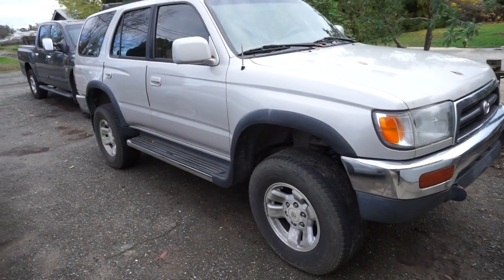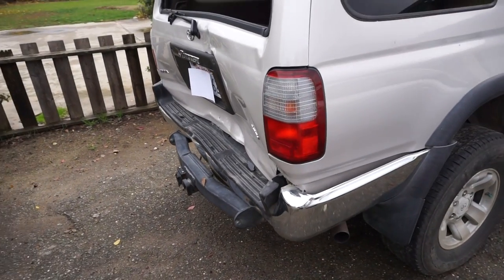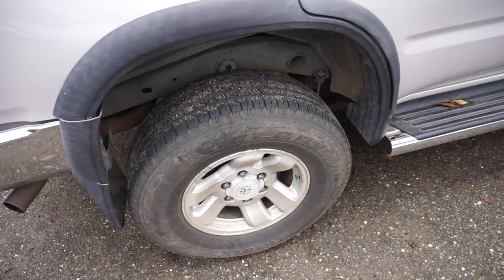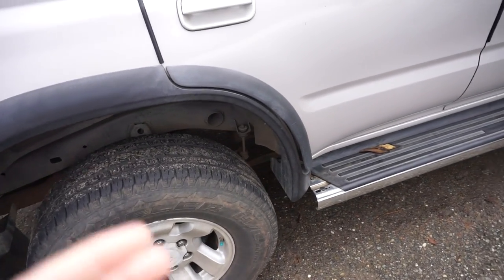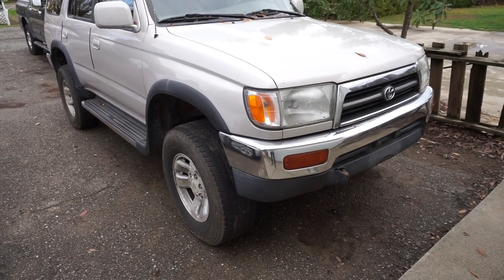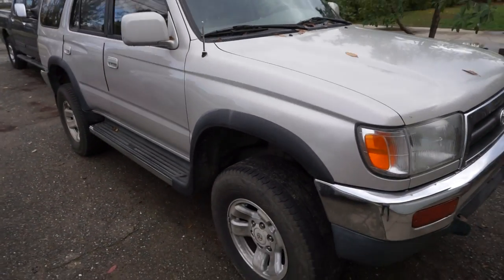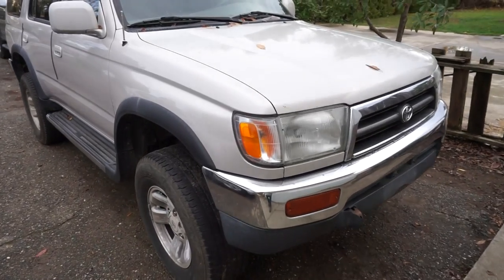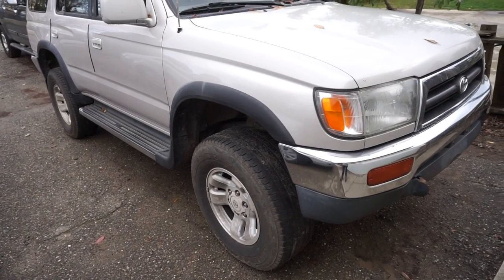Moment of silence 3rd gen 4runner review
This SUV has been great. It deserved a good review and some kudos for hitting 330,000 miles. We miss it, and some day we may own another.

Here are some mods I had done to the 4runner that were worth while:

Tokico Trekmaster Shocks, good for basic ride if the 4runner is not lifted. 1999 tall springs will work with these shocks. Will ride poorly with 906 springs unless heavily loaded down:

Old Man Emu ARB rear 906 springs, would probably be best with OME shocks, but I have no experience:

Front Bilsteins designed for 2000 Tundra, on lowest setting. You would need a Tundra spring isolator and 4runner top plate to run this shock with Tundra TRD springs:

Tundra spring isolator if you are using tundra TRD springs:

Rear Bilsteins, which need ¾ inch shock bushing and taller bump stops (from Sonoran Steel, for example) to run correctly. Not running bump stops can destroy the shocks:

This should be the right bushing, but check before you install and please report back if this is incorrect so that I can make the change here:

That’s if you want to piece together a system. You would still want a track bar from Sonoran, as well as bumpstops if you want to run bilsteins, which rode like a dream. Then the brake lines too.

Honestly, the best option, in my opinion, is to get the Sonoran Steel 7.2:

By far, the best tires to go under these 4runners (great MPG, traction, very light, great handling):

I miss the 4runner!